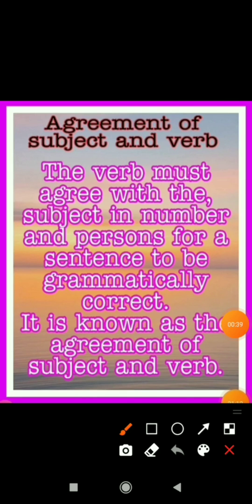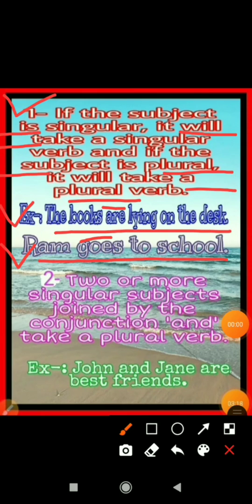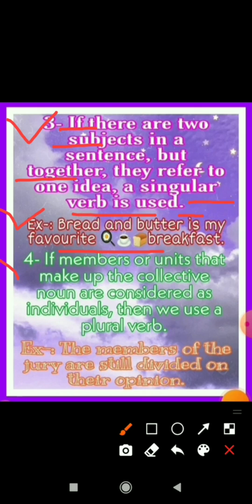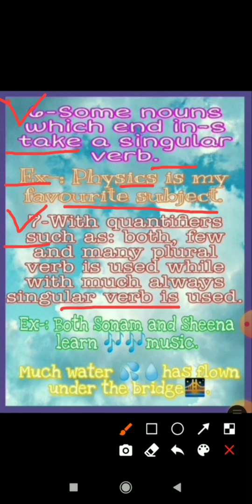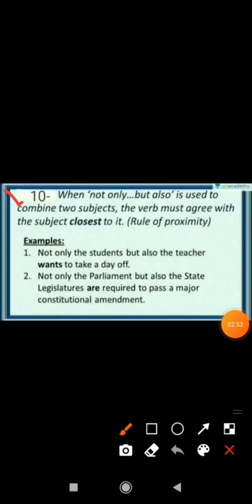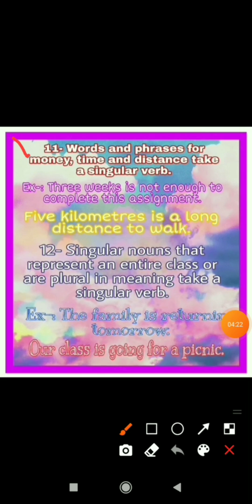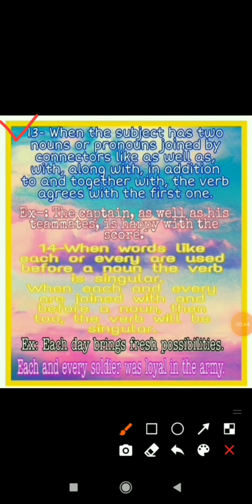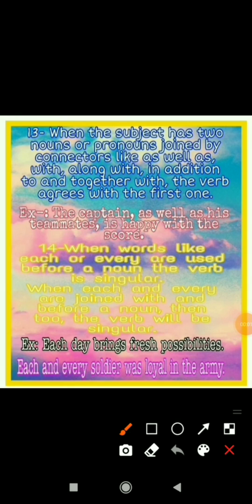Class-8||I.A-3||English Grammar||Lesson-7||Topic-Agreement of Subject and Verb|Explan.of whole topic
Dear Students,

Go through the above 👆👆👆👆👆explanation video to understand Lesson-7 (Agreement of Subject and Verb) of English Grammar.

Thanks